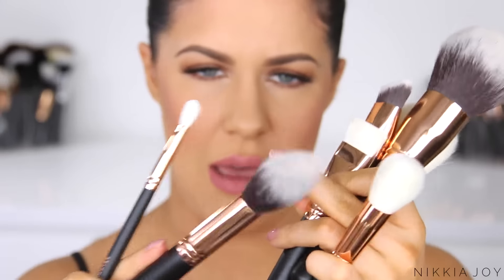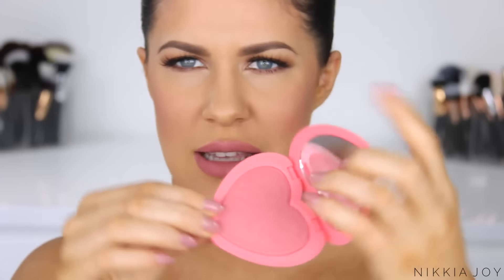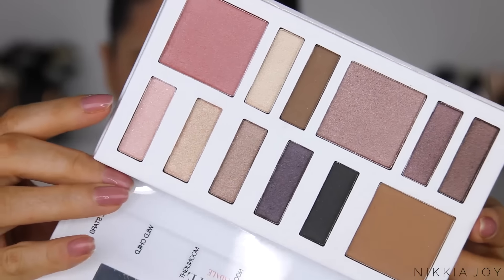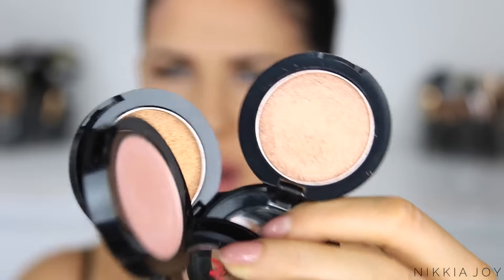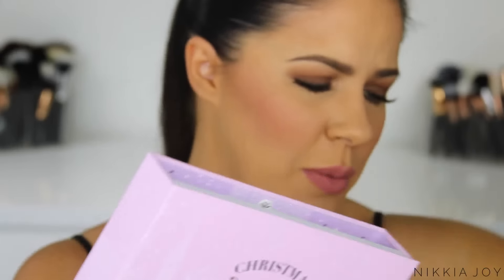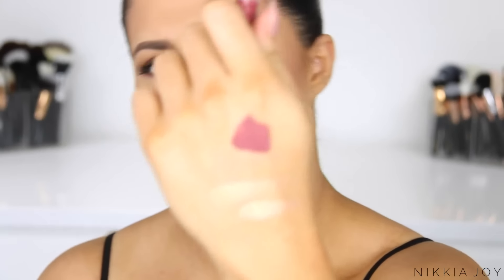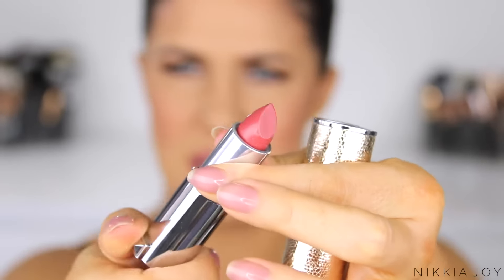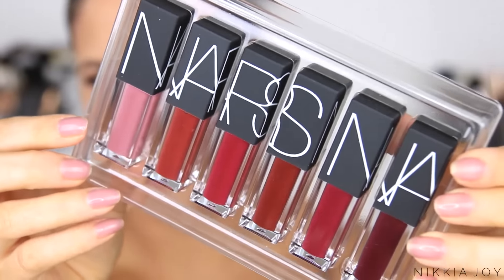HUGE ASS MAKEUP HAUL!! BENEFIT, NARS, TARTE, CIATE & MORE!!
ourmine